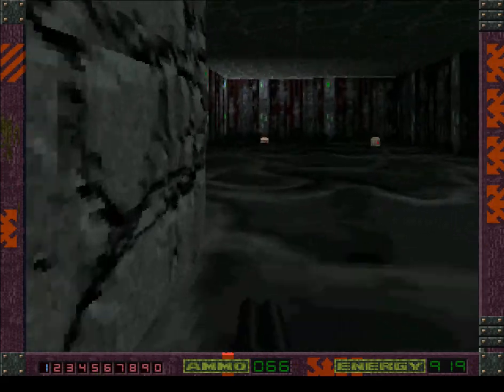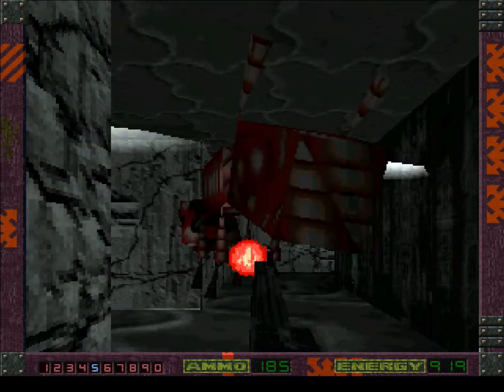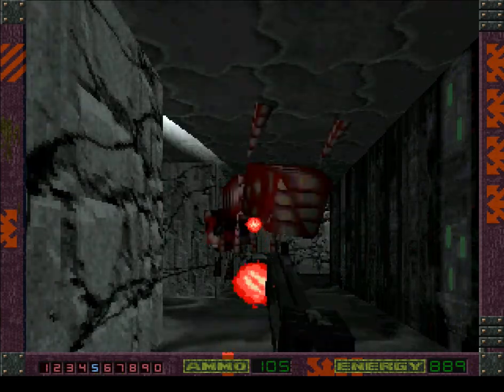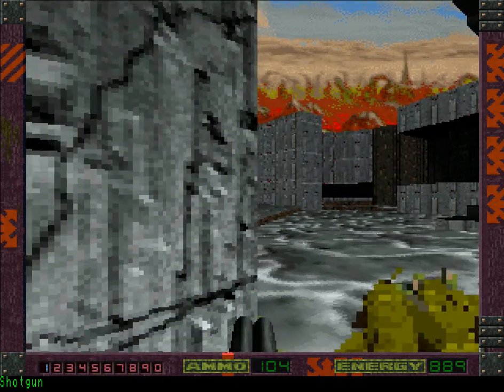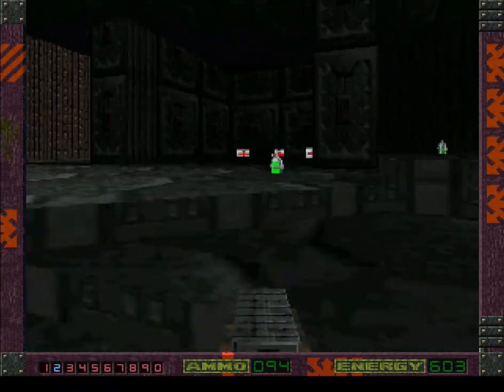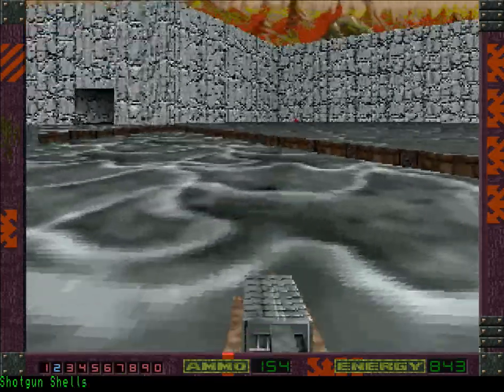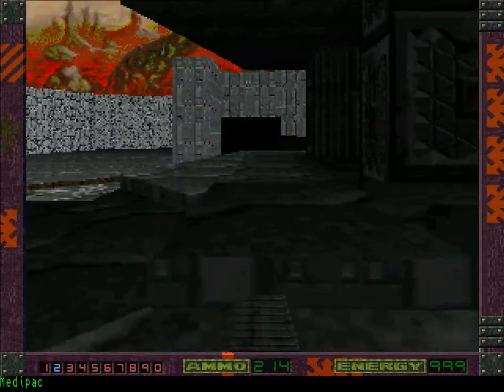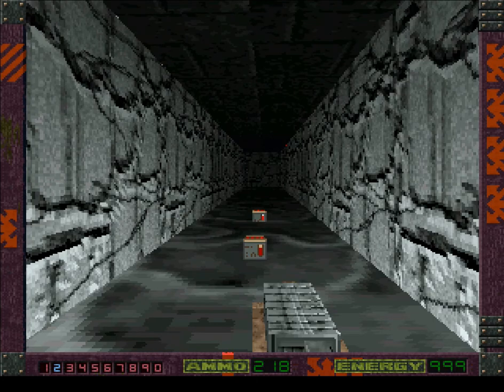Alien Breed 3D 2: The Killing Grounds 08/16 Level H Military Compound (arena)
Alien Breed 3D 2: The Killing Grounds 08/16
Level H Military Compound (arena)